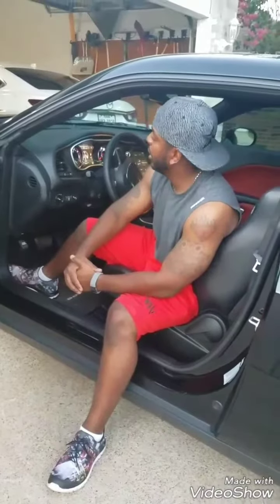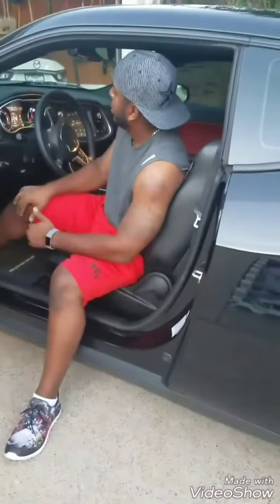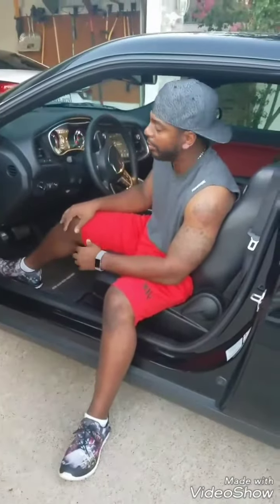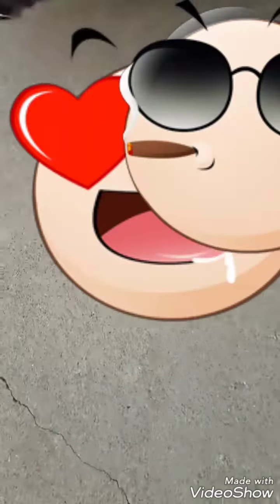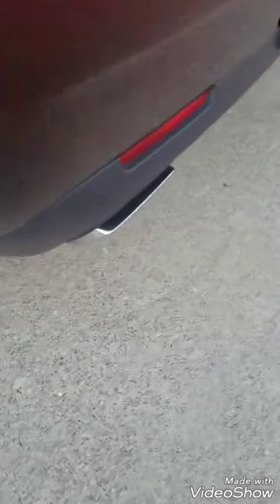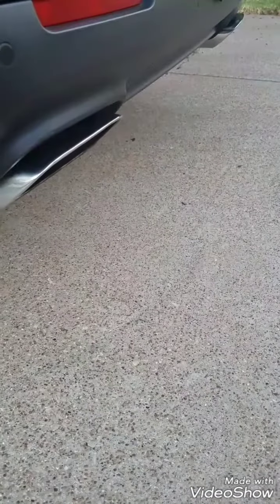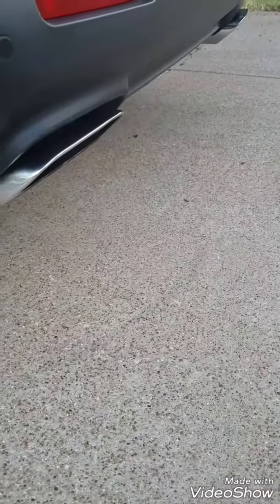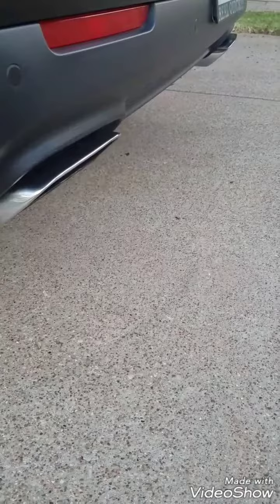Flow Masters Super 10's